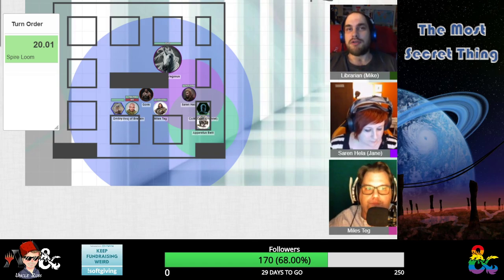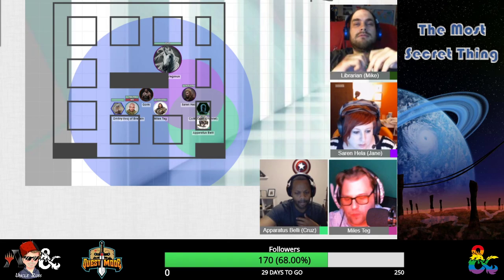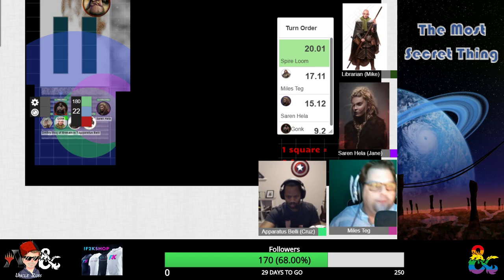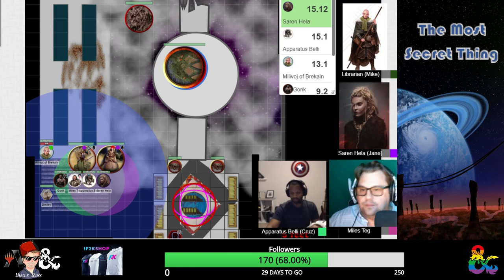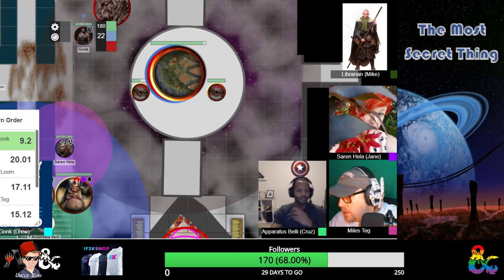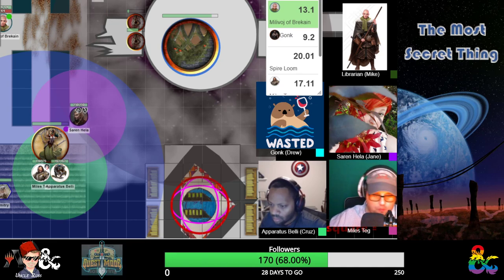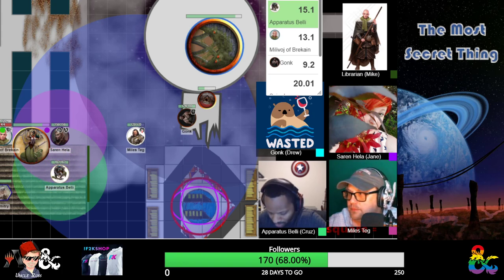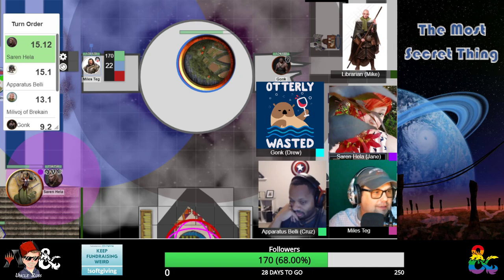D&D: The Most Secret Thing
The Executors are trying to find their way through the Pattern Seeker's Maze.  Will it be too late?